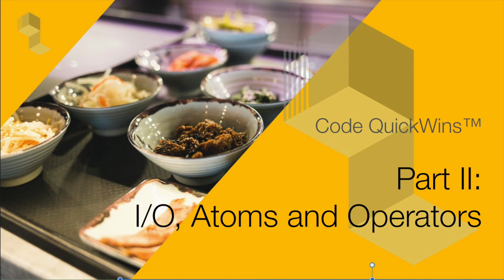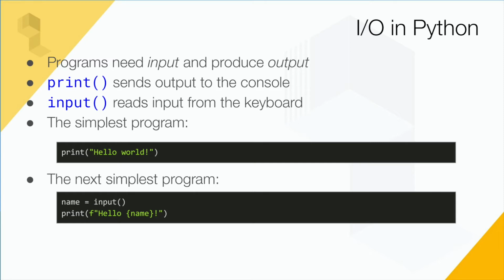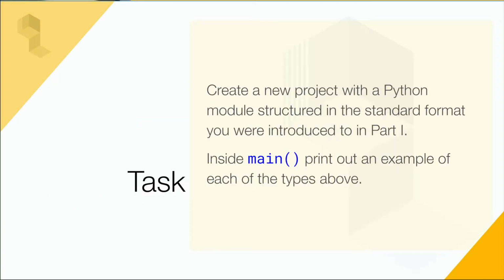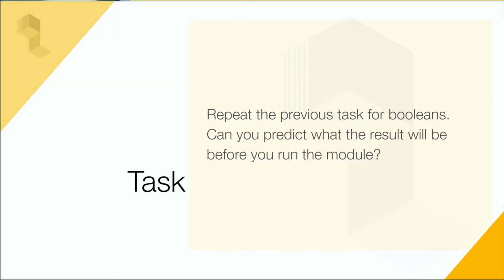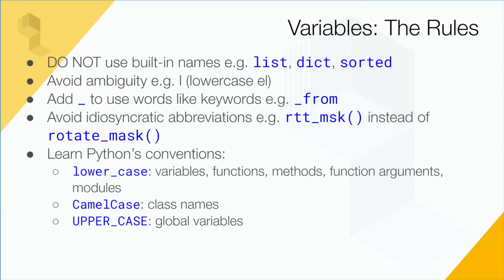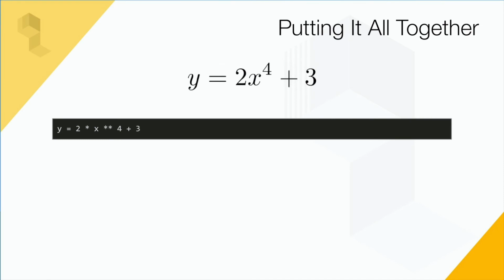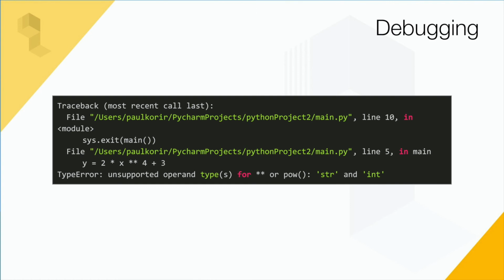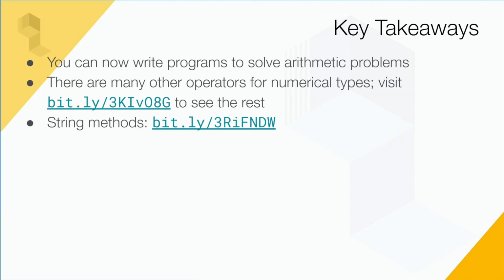Code QuickWins™ Part II: I/O, Atoms and Operators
In this video, we go through the most basic Python elements.

Once you complete this video, test your understanding by taking the MCQs at the link provided in the instruction manual